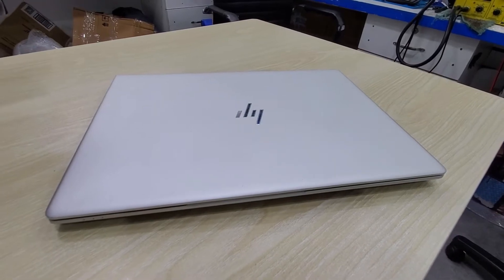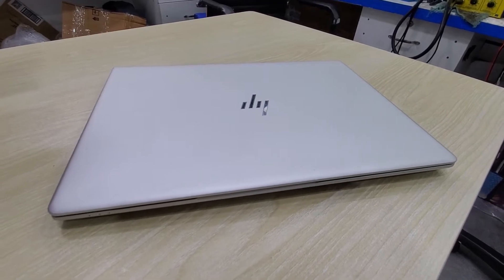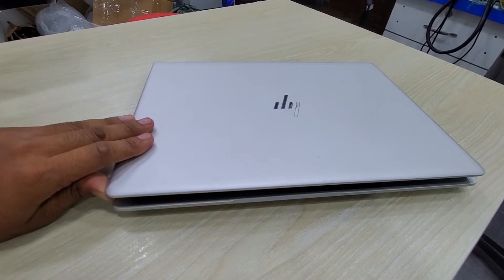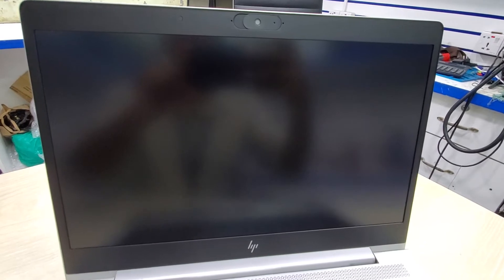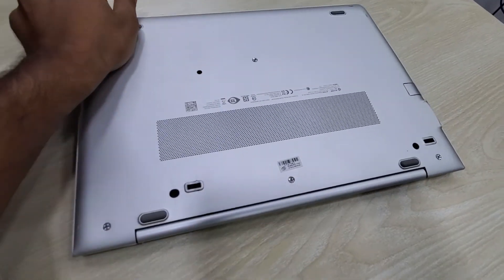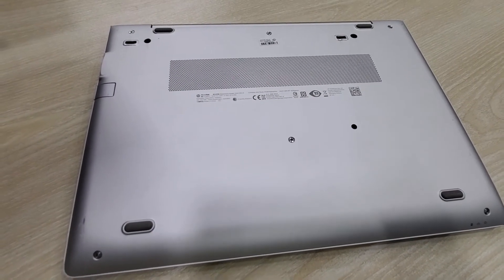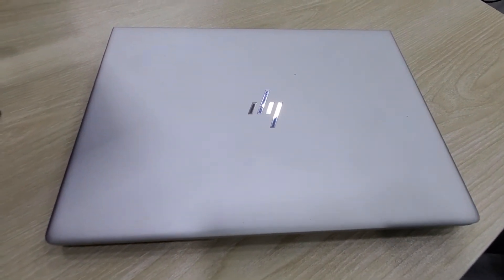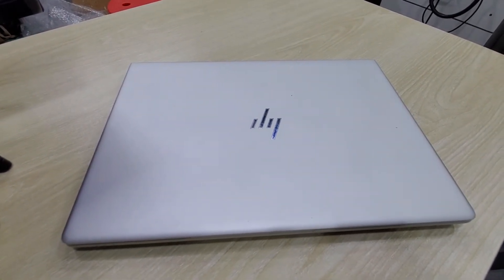HP ELITEBOOK 840 G5 CORE I5 8TH GEN 8GB RAM 256GB M.2 SSD 14″ DISPLAY LAPTOP | Price BD Nov 3, 2022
HP ELITEBOOK 840 G5 CORE I5 8TH GEN 8GB RAM 256GB M.2 SSD 14″ DISPLAY LAPTOP price in Bangladesh